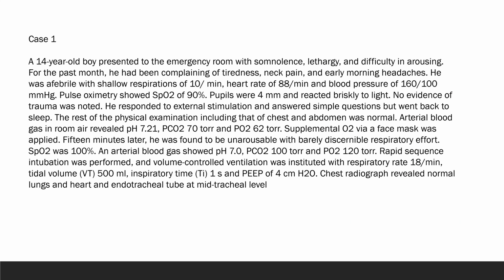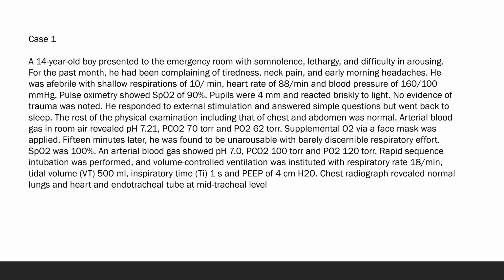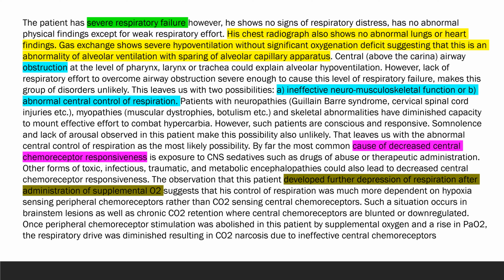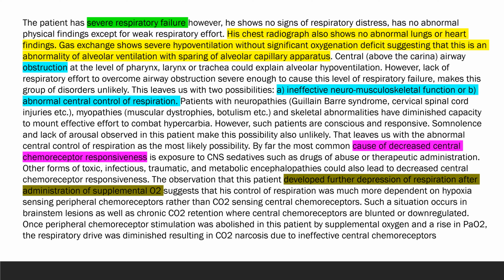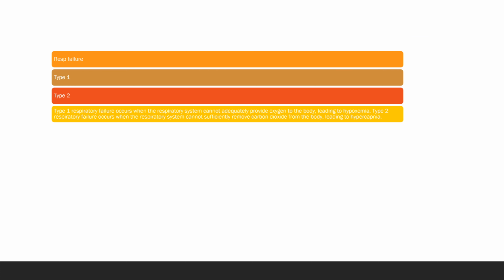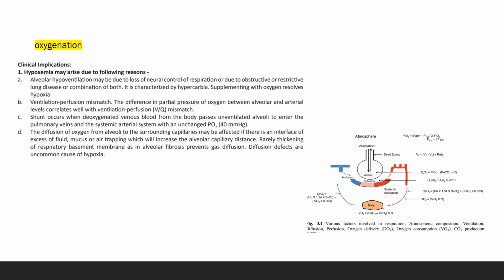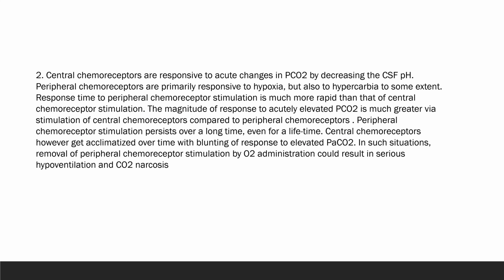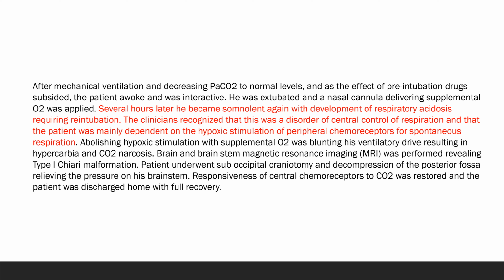Case based ventilation 1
We have all read ventilation several times but find it difficult to apply that knowledge, this series is for all MBBS students as well as postgraduates as it not only talks about ventilation but also approach to cases . Also while several videos explain basics of ventilation few talk about pediatric ventilation.